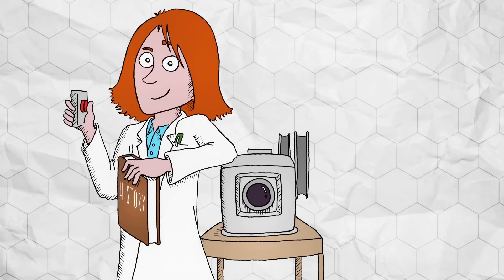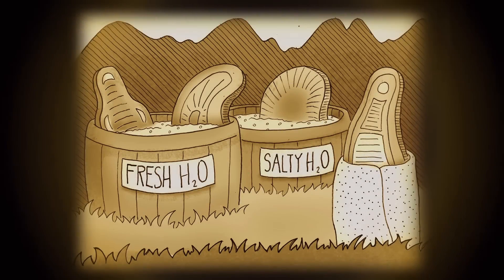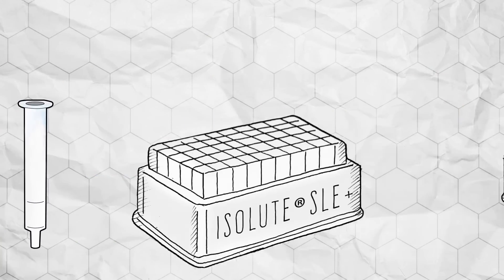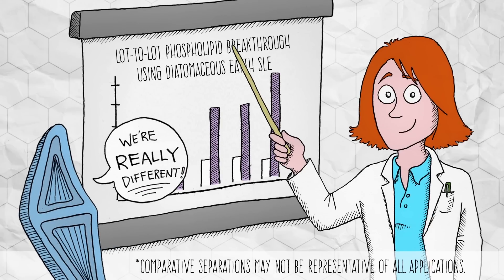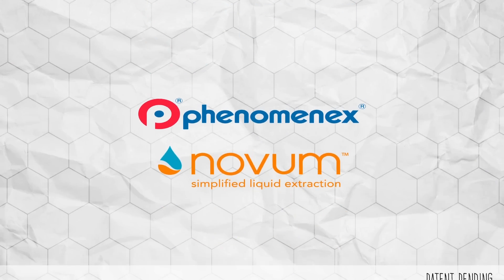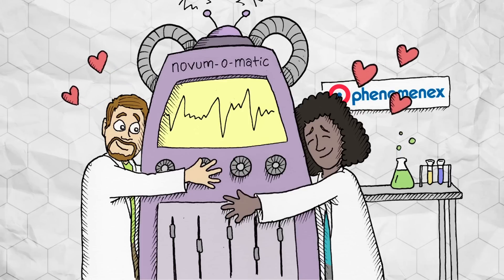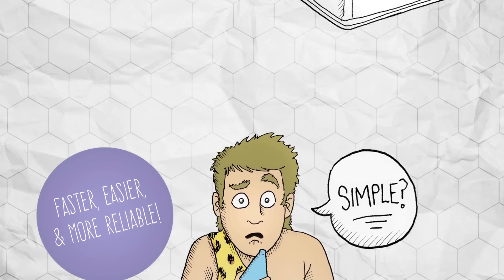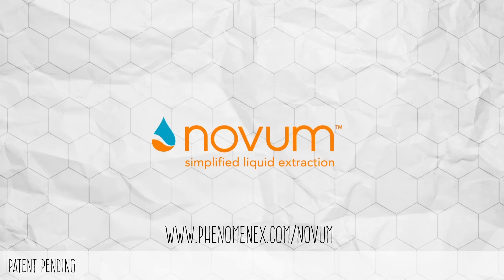Redefine Your SLE with Novum Simplified Liquid Extraction (SLE) Tubes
Avoid the challenges associated with diatomaceous earth SLE and simplify your liquid-liquid extraction with Novum SLE tubes. to learn more.